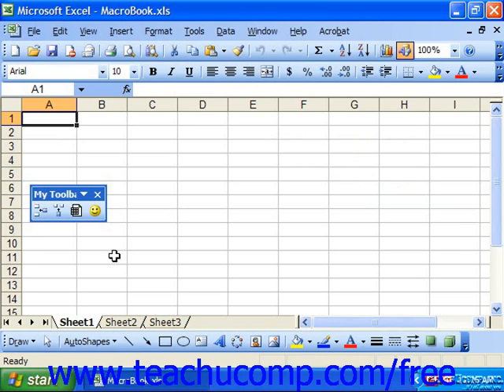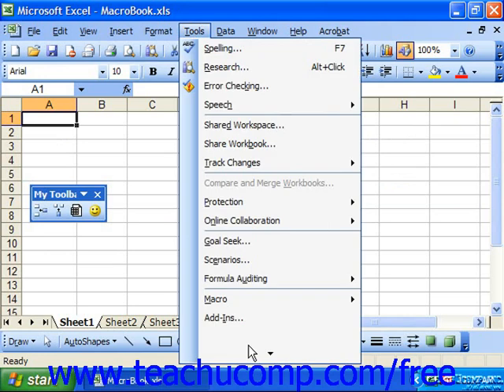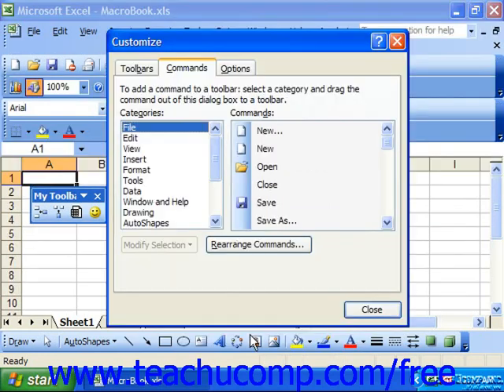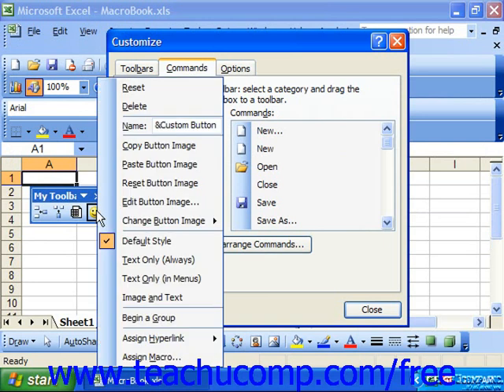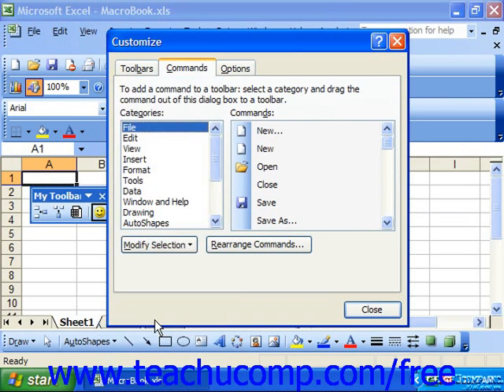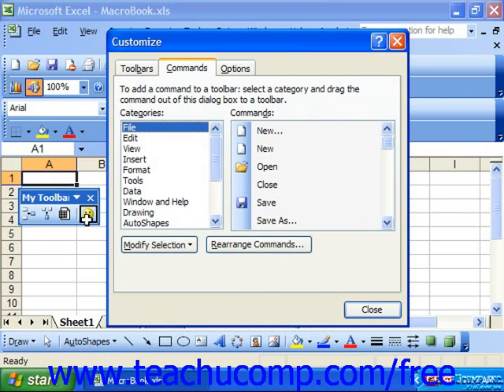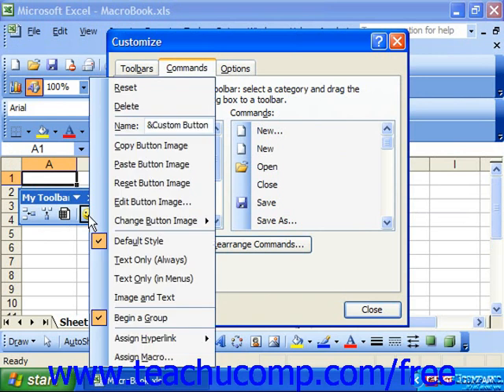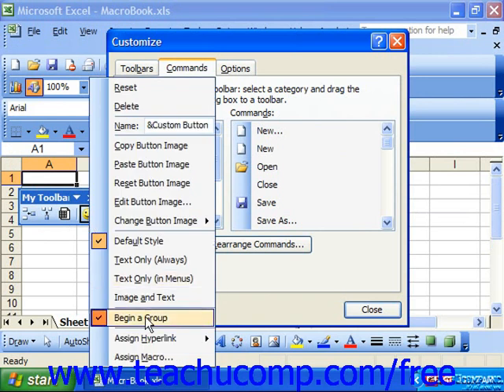Excel 2003 Tutorial Adding Button Dividers to Toolbars Microsoft Training Lesson 34.5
Learn how to add button dividers to toolbars in Microsoft Excel A clip from Mastering Excel Made Easy v. 2003. - the most comprehensive Excel tutorial available. Visit us today!